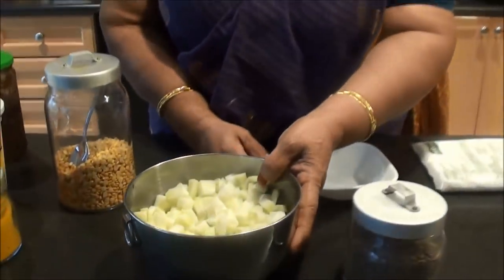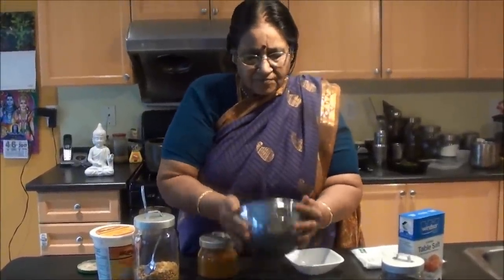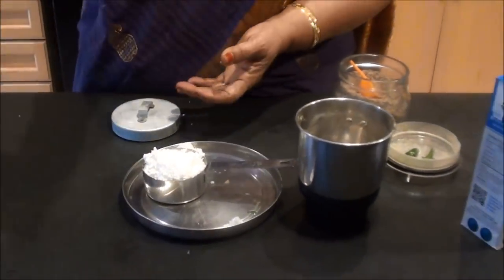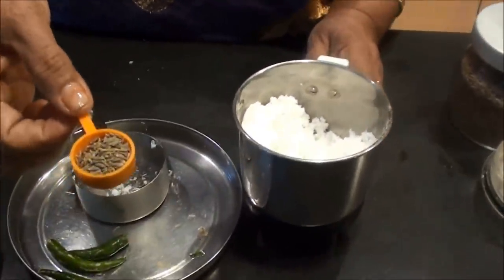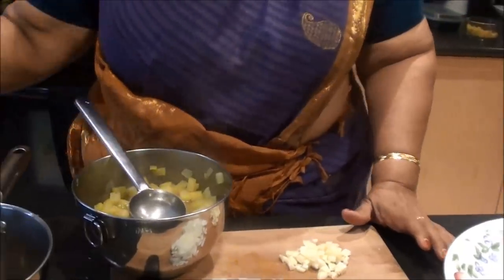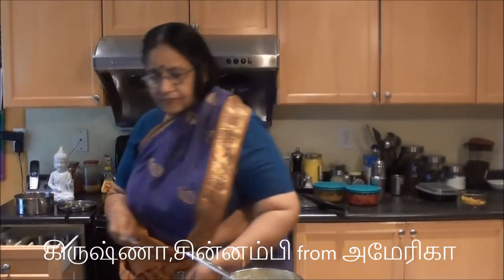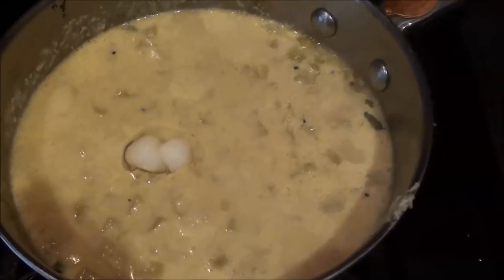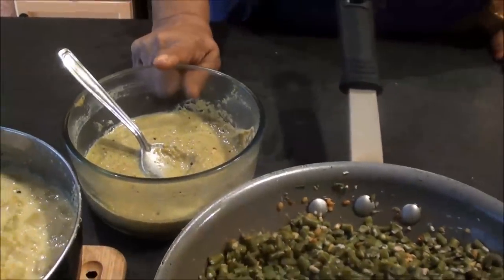Chow Chow Mor Kootu in Tamil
chayote squash in a coconut, yogurt base wit traditional Indian spices. Great as a side dish or as mixing for rice. Chayote squash is rich in Vitamin C and is one of the very inexpensive vegetables.